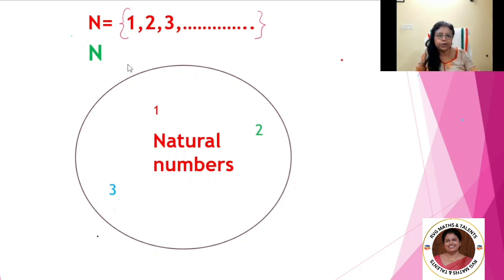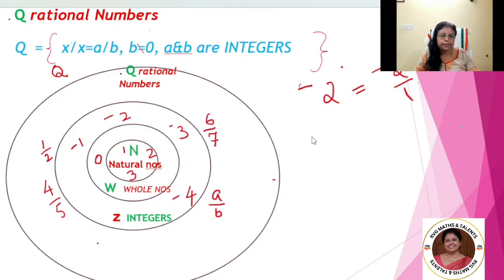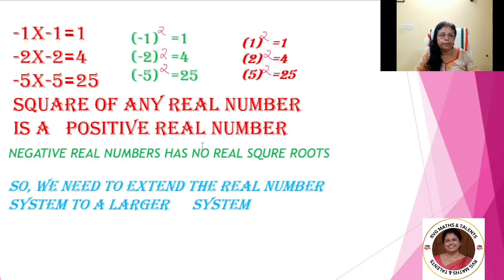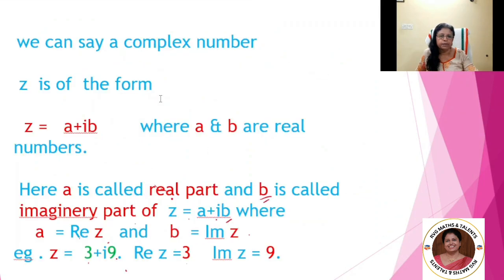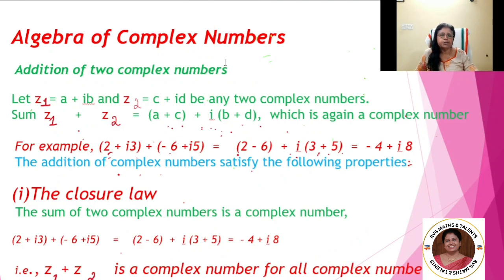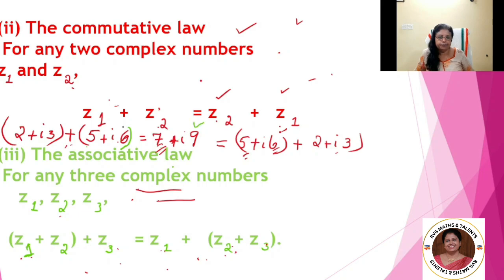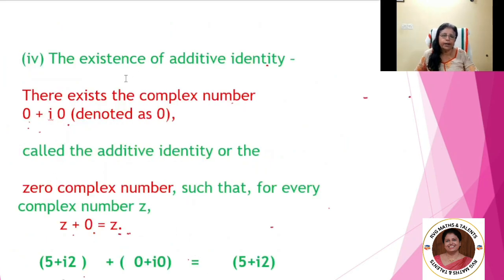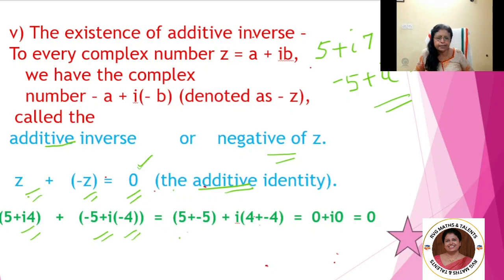PLUS ONE MATH COMPLEX NUMBERS & QUADRATIC EQUATIONS PART 1 REVISION RVGMATHS & TALENTS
Plus one maths complex numbers &quadratic equations REVISION Part 1
CBSE /STATE SYLLABUS /NCERT RVGMATHS&TALENTS